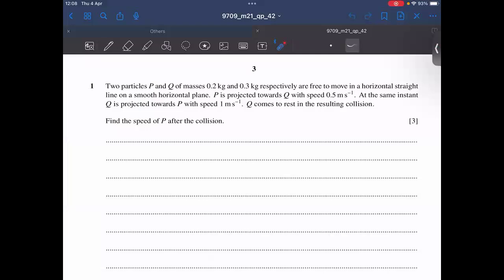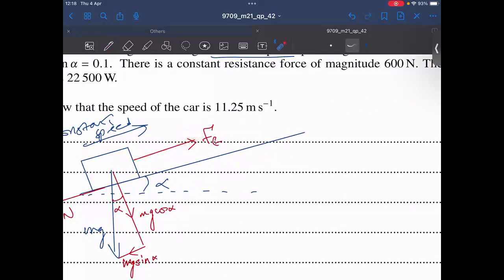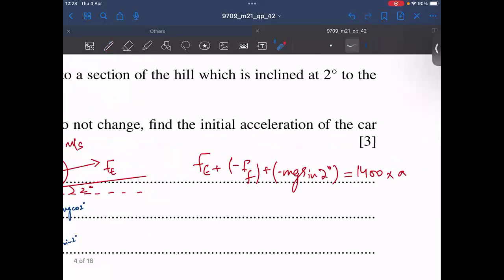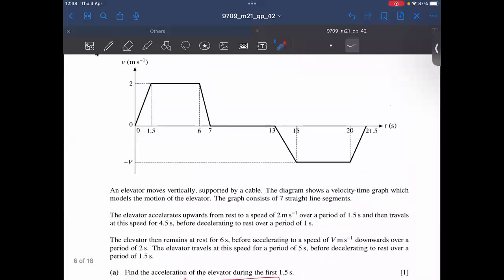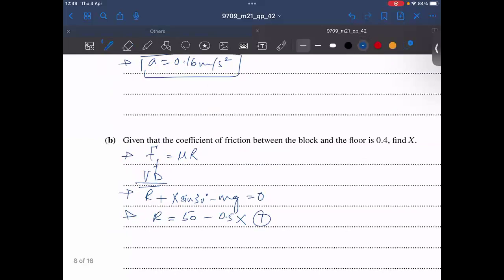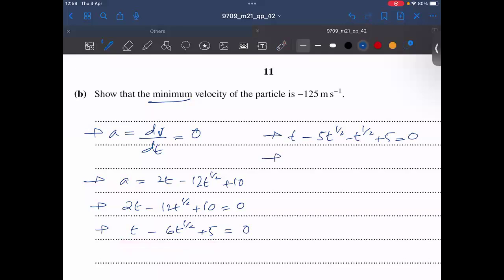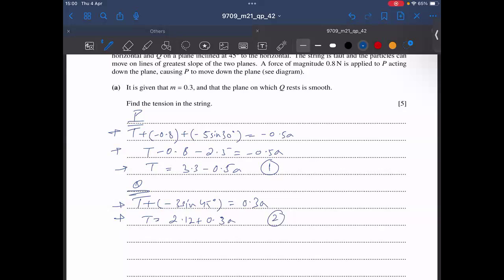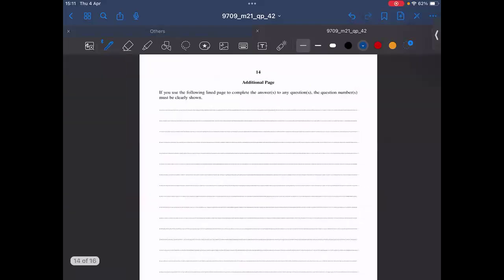A Level Mathematics | M1 | 9709 | Feb/Mar 2021 42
This video is based on solving of Yearly Past Paper of Cambridge A'Level Mathematics M1 variant 2,  held in Feb/Mar Examination series in 2021.